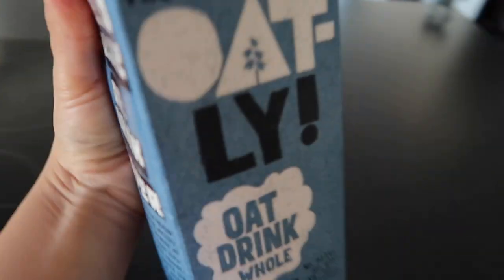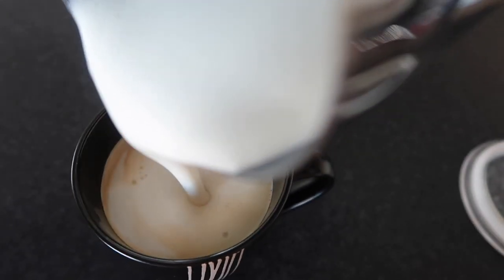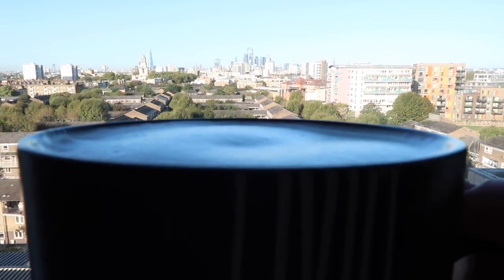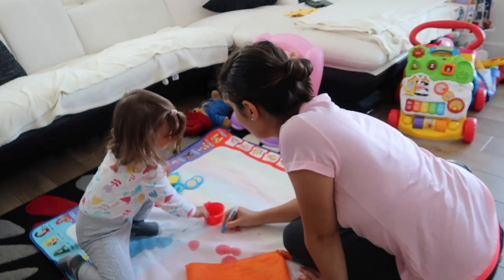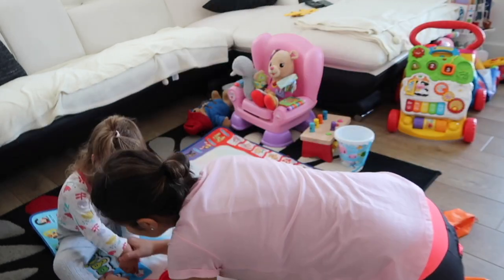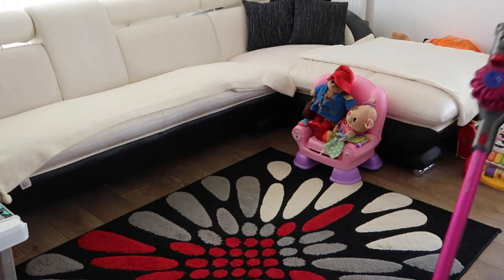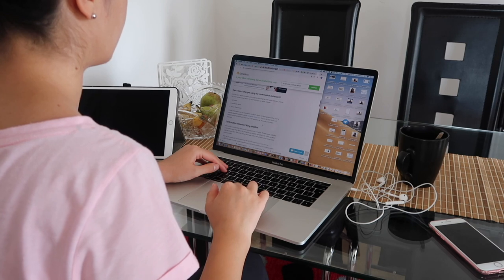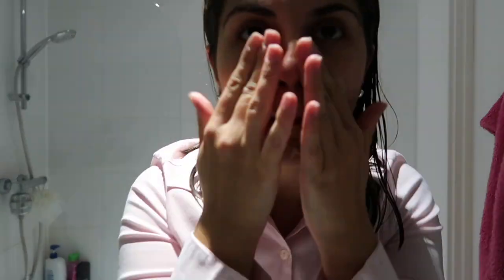DAY IN THE LIFE OF A REMOTE MARKETING MANAGER & FULL-TIME MOM | Mompreneur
Tune in to get a glimpse into a typical day in my life.

As a remote marketing manager and full-time mom, my days are usually very dynamic, juggling between taking care of my 2-year old daughter and running my online marketing consultancy.

On this particular day, I spent the morning with my daughter, then did some work in the afternoon and I went to the Revolut's RevRally event in Canary Wharf, London in the evening.

My name is Ani Petrova and I'm a freelance marketing consultant and full-time mom based in London, UK.

After having a baby in 2017, I decided to quit my prestigious corporate job with one of the leading European finance companies and start my own consultancy so I can spend more time with my daughter. So ever since, I've been juggling between taking care of her full-time and running my business on the side.

In my videos I'm sharing my experience and tips on running a business while being a full-time mom and discussing all things marketing, business and personal development.